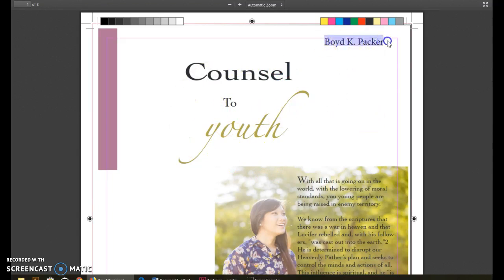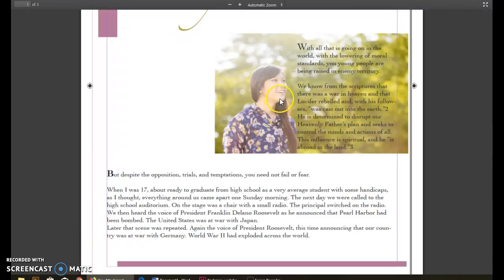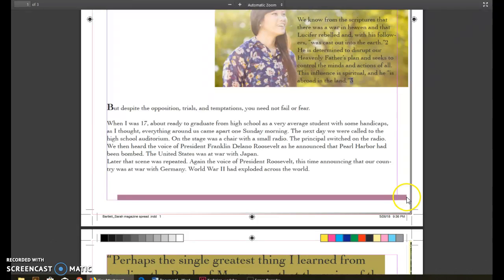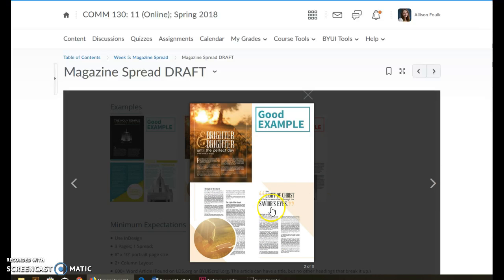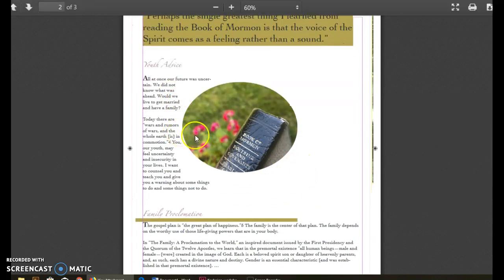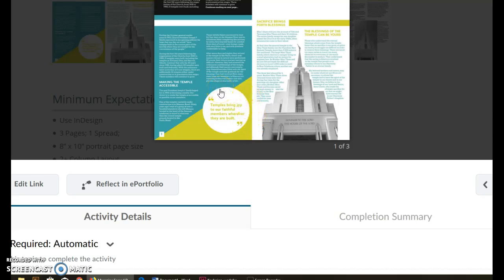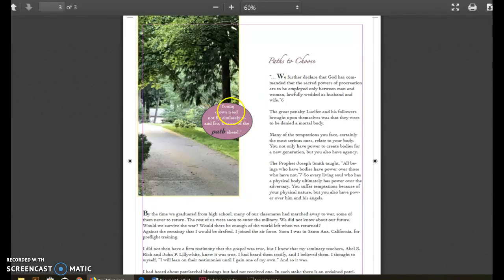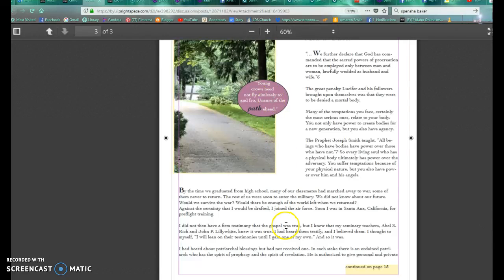Comm 130:18 Magazine Spread Sarah